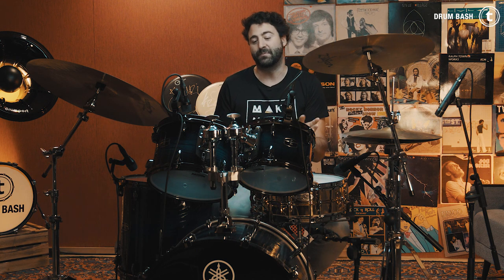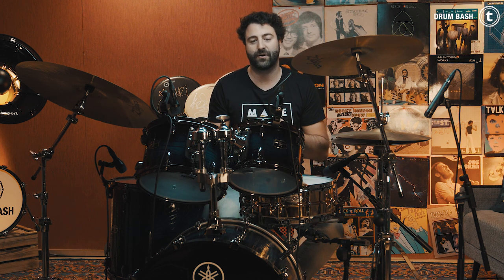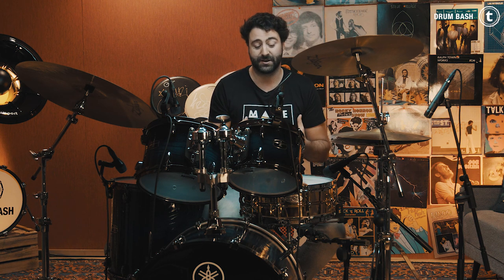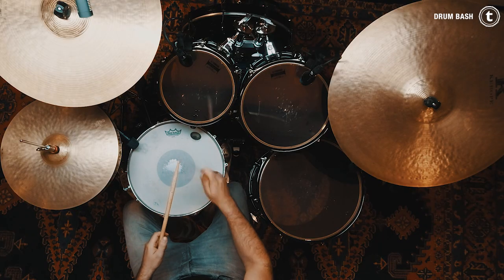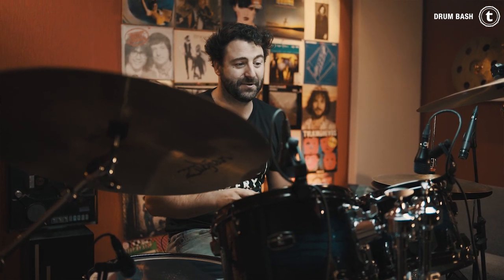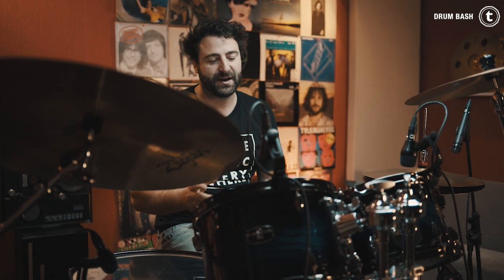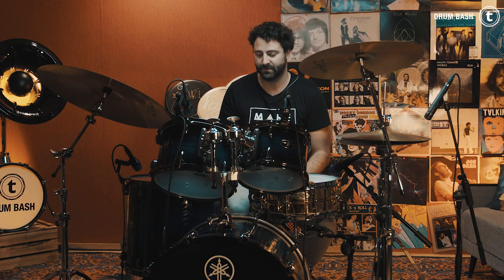Delivering Hybrid Live Power | Yamaha Live Custom Hybrid Oak | Gear Check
Are you looking for a massive live drum sound on and in front of the stage? Then the Yamaha Live Custom Hybrid Oak Drumset could be just the thing for you. With its very nice Uzukuri finish and a few small features, the set could become your ultimate power house. But see and hear for yourself. // Simon

Interesting bits and pieces:
0:10 The Kit sounds like this
1:16 The Uzukuri Process (traditional japanese)
1:51 Hybrid stands for?
2:35 They added weight into the kick drum?
3:30 The sound of the kit in a musical context